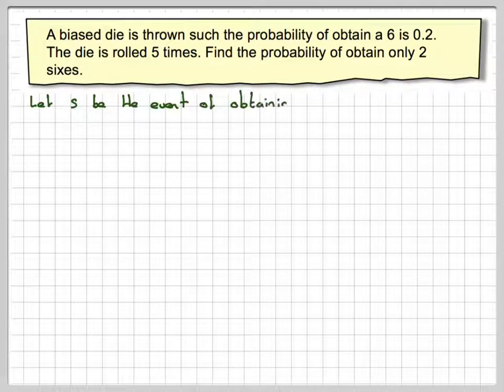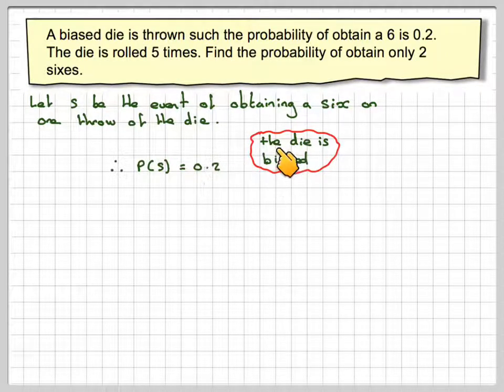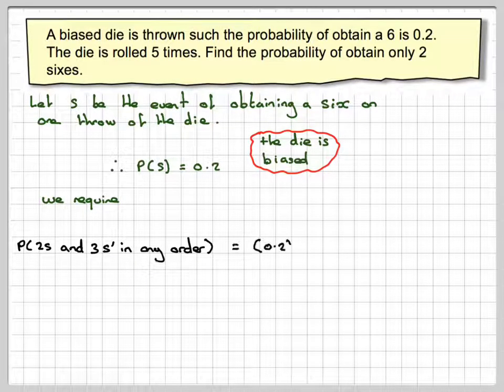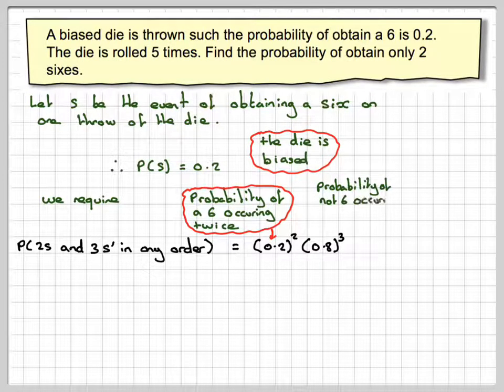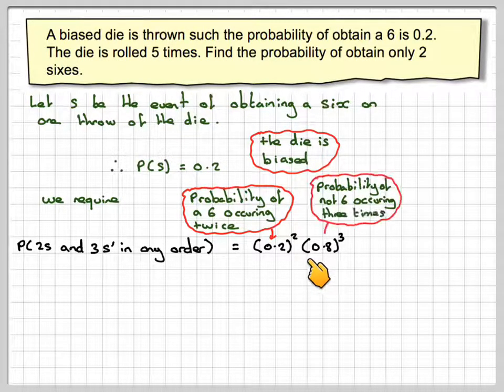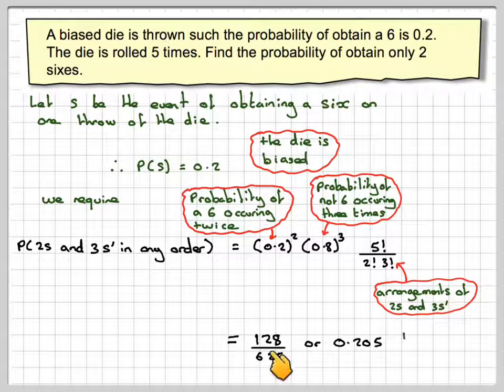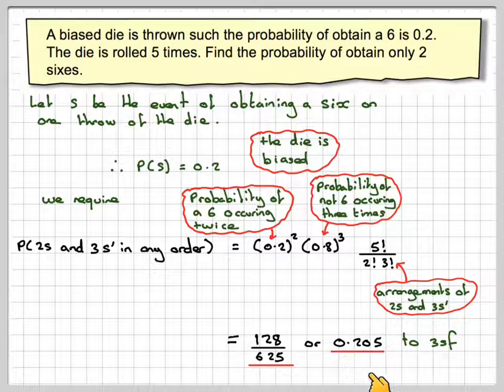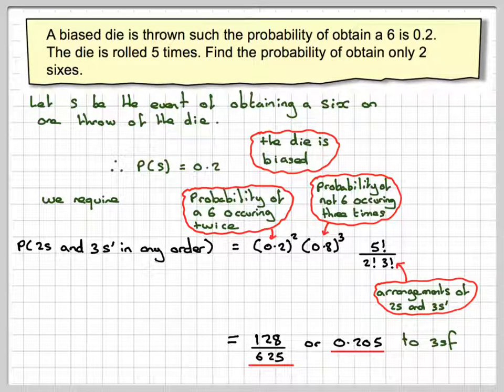Calculating probabilities of five throws of a biased die assessment